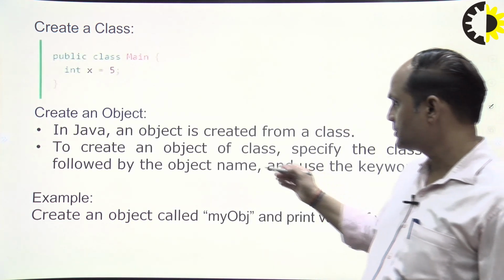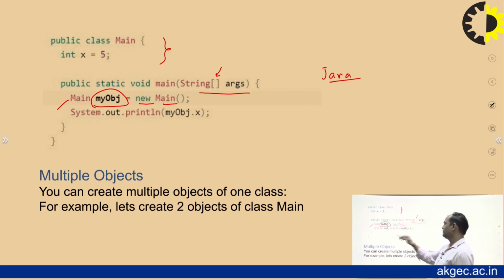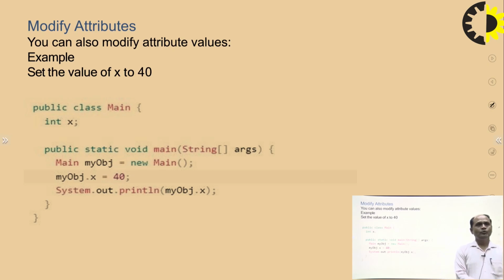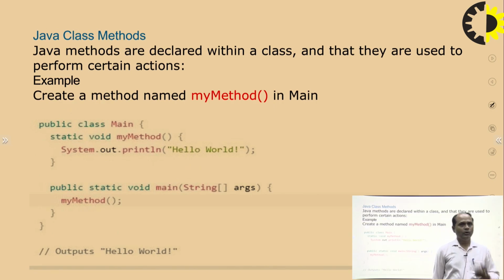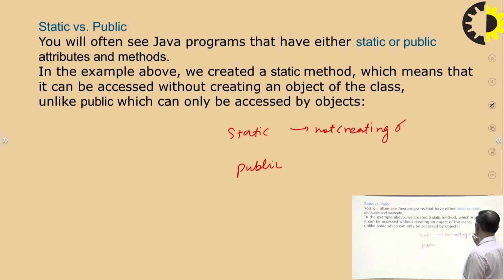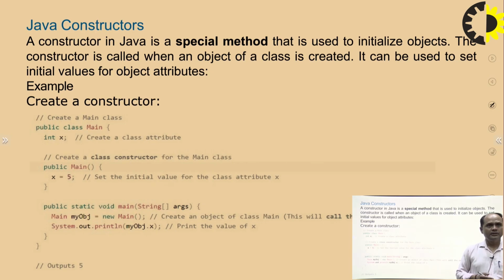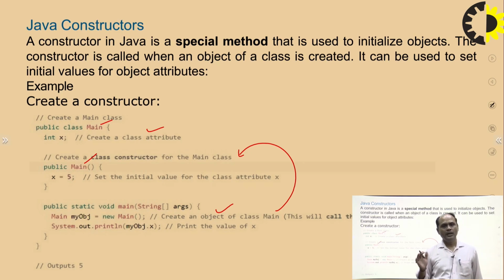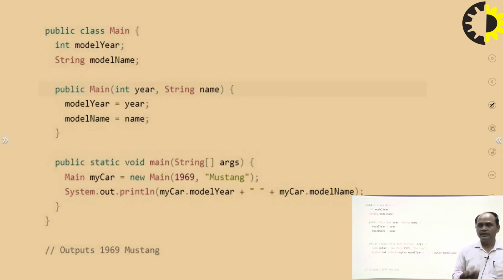CONSTRUCTOR | OBJECT ORIENTED PROGRAMMING WITH JAVA | LECTURE 01 BY MR. PRADEEP KUMAR TRIPATHI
Dear All,
Please find the links to all five units forOBJECT ORIENTED PROGRAMMING WITH JAVA below:

How to use constructor how it can be initialize variable how to use static keywords.